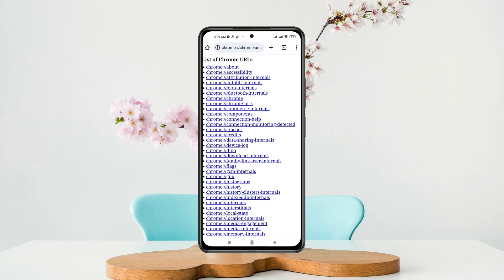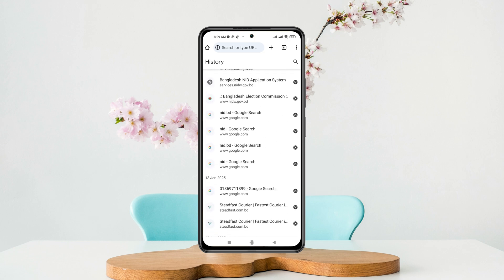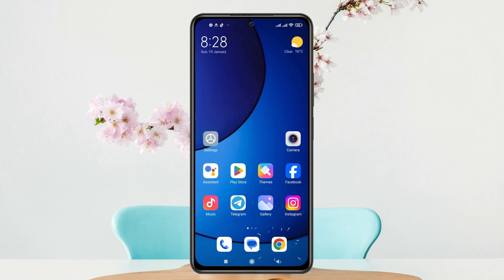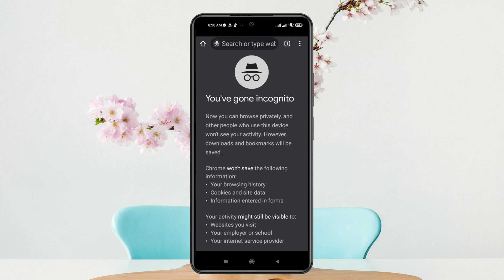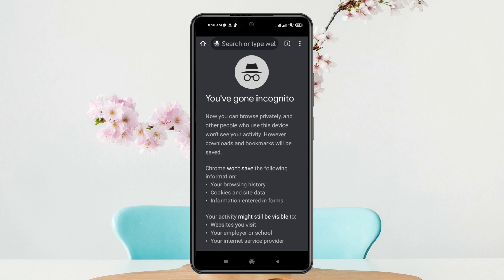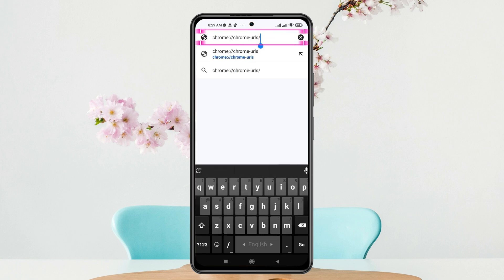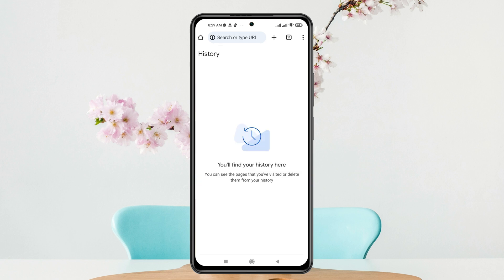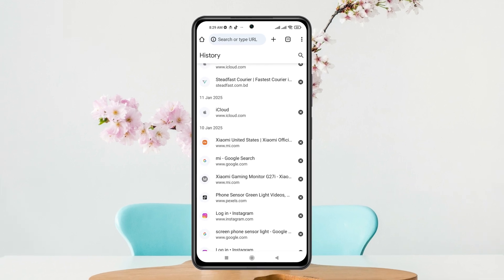How To See Incognito History on Android (Google Chrome)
If you’re wondering how to see incognito history in Google Chrome, this video is here to guide you! When you use incognito mode on Google Chrome, your browsing activity isn’t saved in the browser’s history, and cookies or site data are automatically deleted once you close the session. However, there are ways to access certain traces of activity, especially if you need to check incognito browser history on Android for personal or troubleshooting purposes.

Many users ask, “Can someone see my Chrome incognito history?” or “How do I see incognito history on Chrome?” The truth is, while the browser itself doesn’t save the history, some data may still be logged in places like DNS caches, third-party apps, or parental control tools. Whether you’re trying to locate activity from incognito mode on Android phones or reviewing browsing habits for accountability, there are methods to retrieve traces of incognito browsing history.

This video will cover all you need to know about incognito mode on Google Chrome, how it works, and possible ways to check your incognito history.

00:01- Video Start
00:16- Channel intro
00:24- See Incognito History
01:32- Process Ending